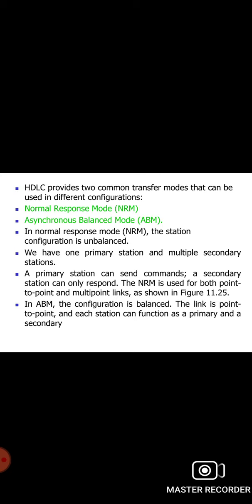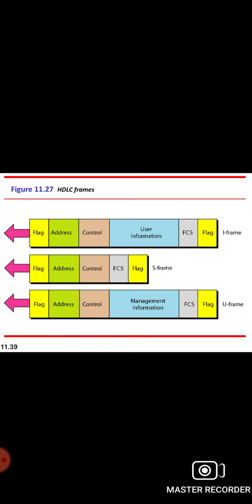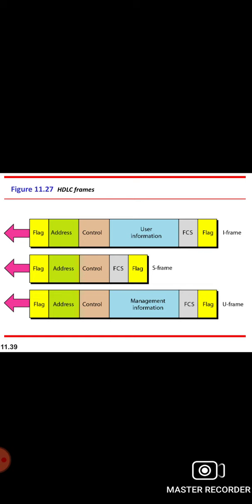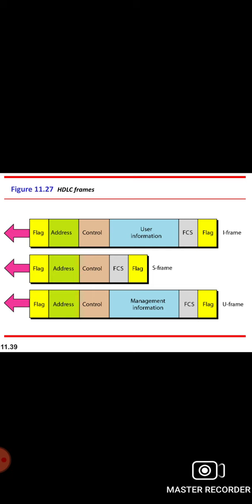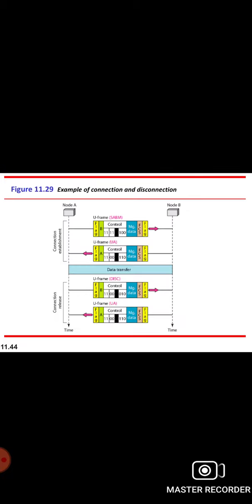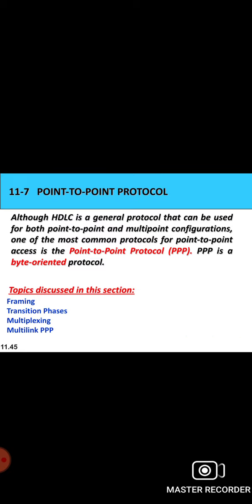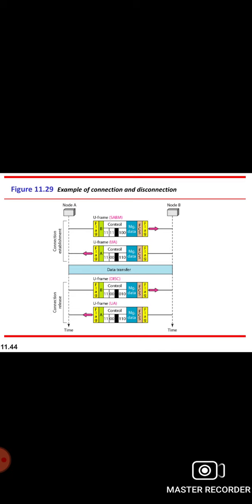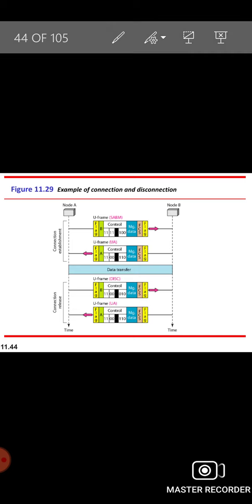MAMSE ECE CN 2.2